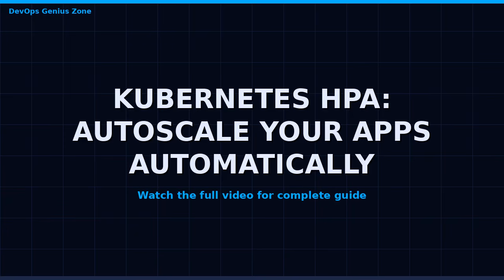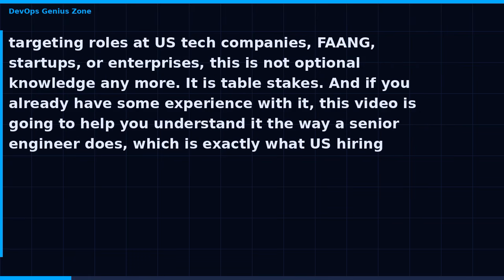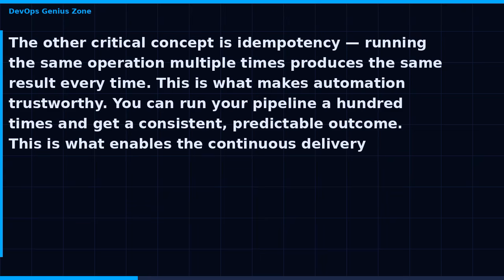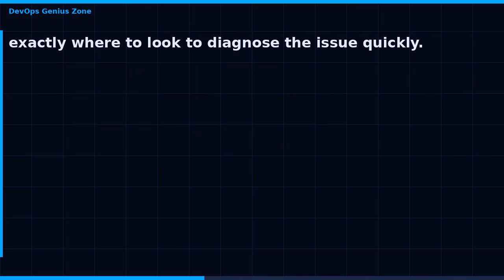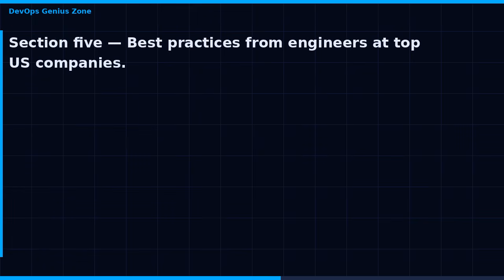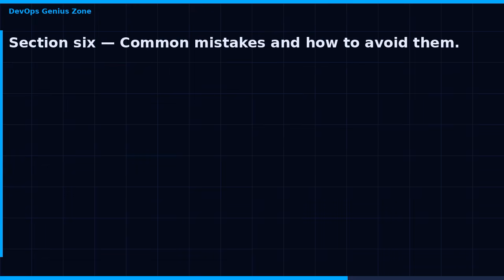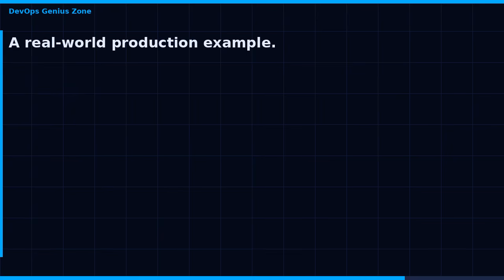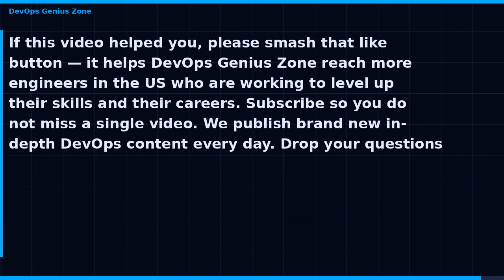Kubernetes HPA: Autoscale Pods Before They Crash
Manually scaling pods at 2am? Kubernetes HPA autoscales your apps automatically based on real traffic and load.

This tutorial covers configuring the Horizontal Pod Autoscaler with CPU, memory, and custom metrics for production-ready autoscaling. Built for DevOps engineers running real workloads in 2026.